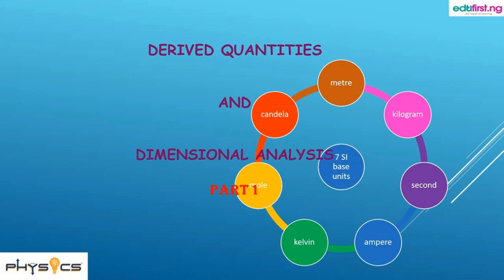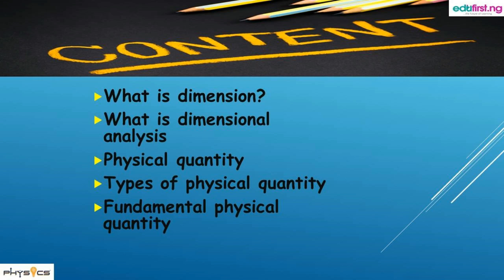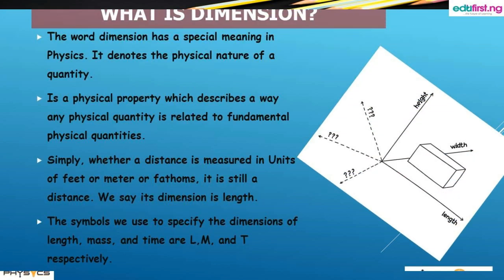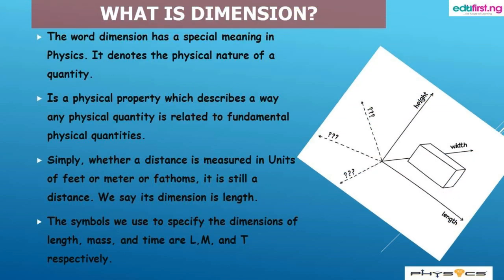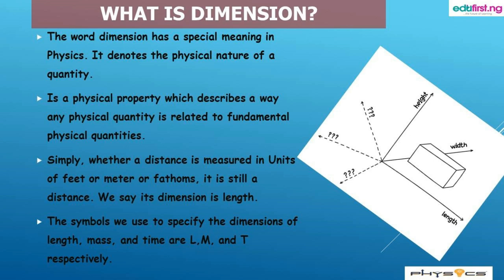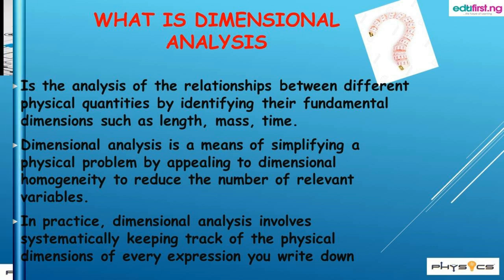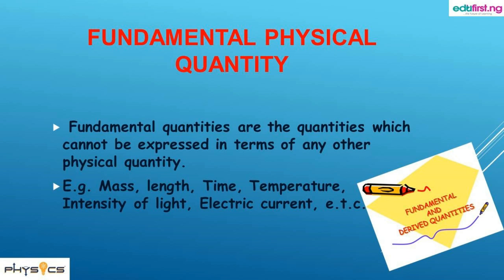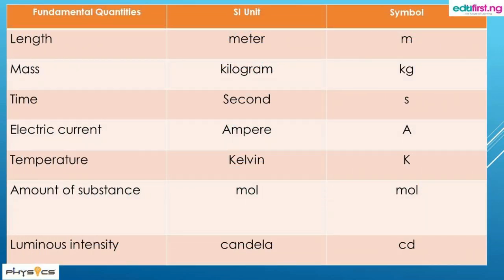Derived Quantities and Dimensional Analysis Part 1 | Physics | SSS3 |2nd term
The quantities that are derived using the fundamental quantities are called derived quantities. The units that are used to measure these derived quantities are called derived units.